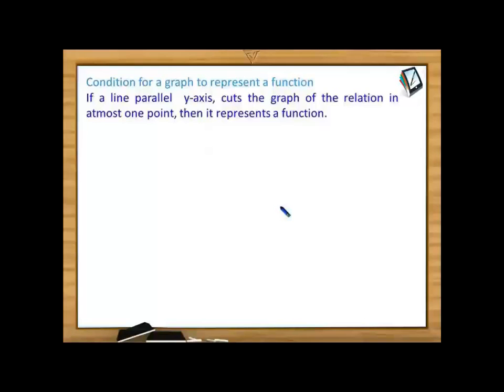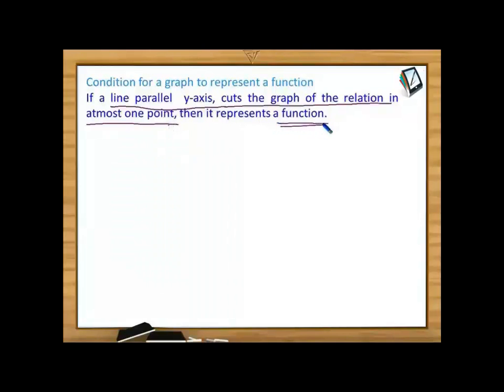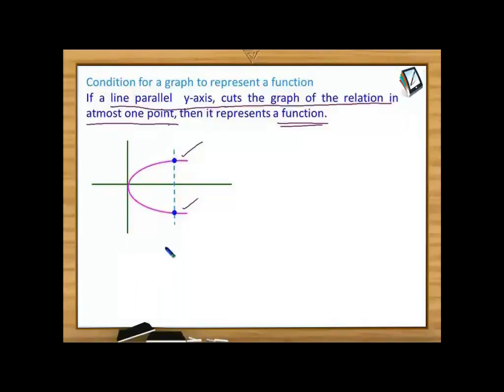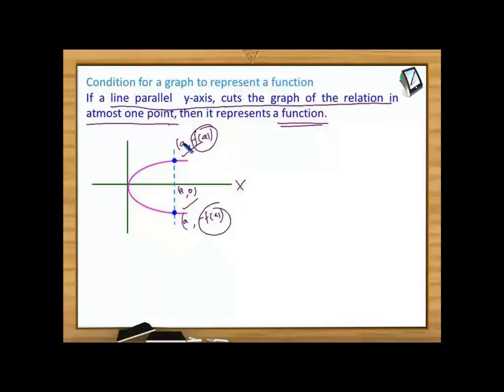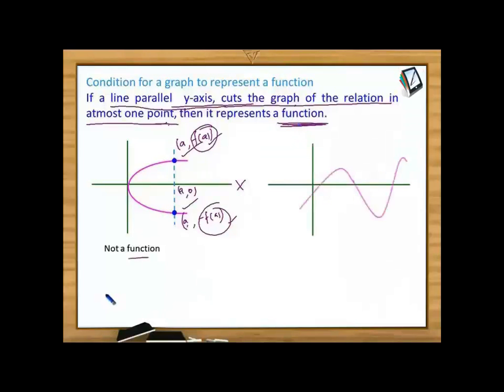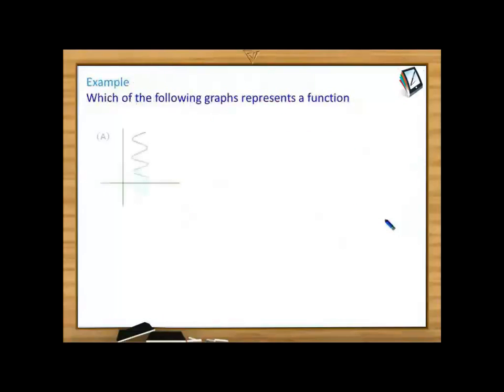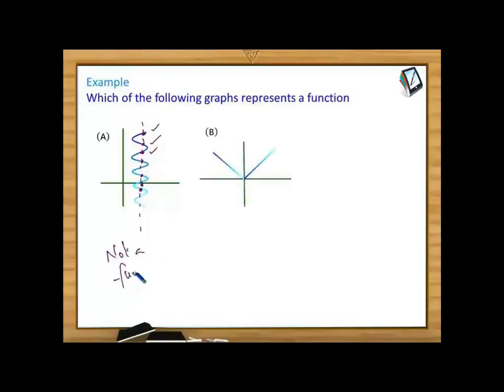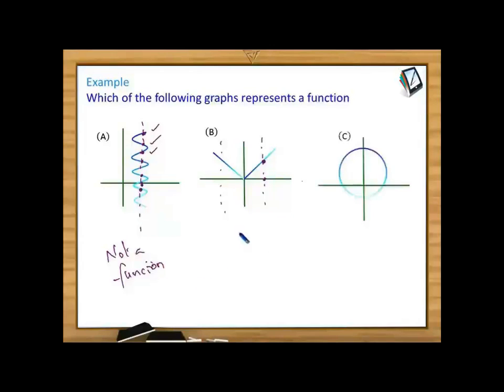7 Maths Functions Session 1 Condition For A Graph To Represent A Function